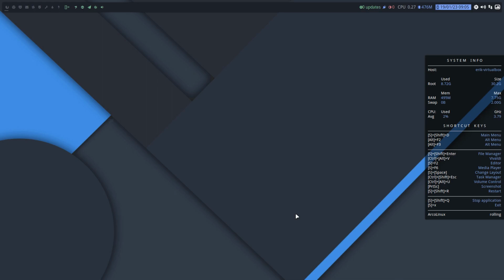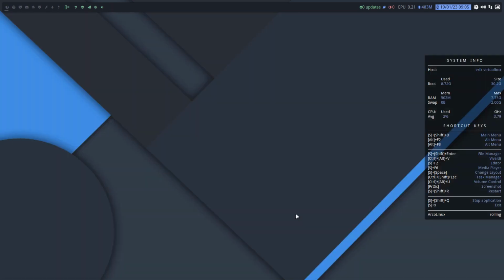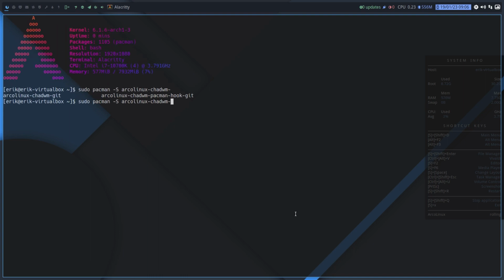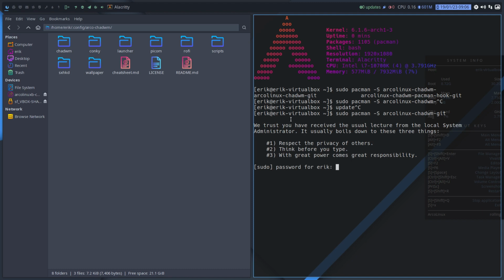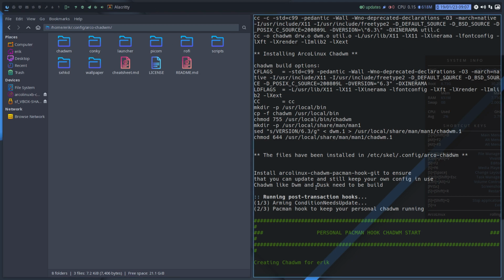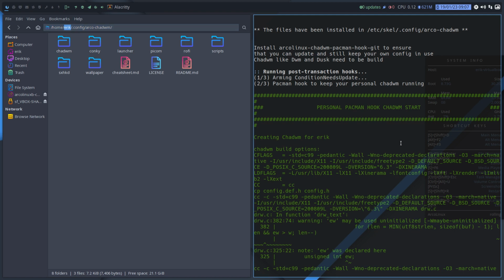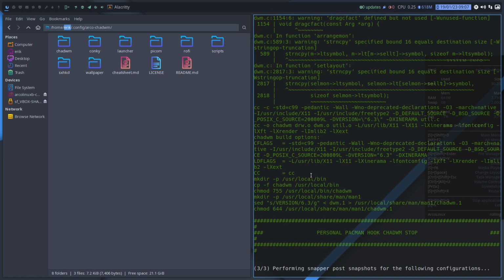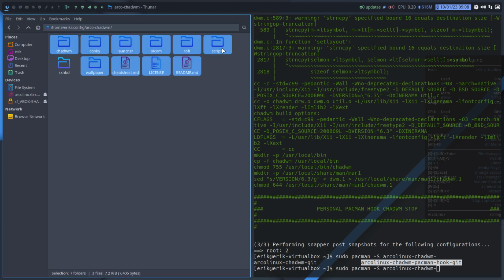ArcoLinux : 3256 Chadwm - arcolinux-chadwm-pacman-hook-git to rebuild your chadwm after update